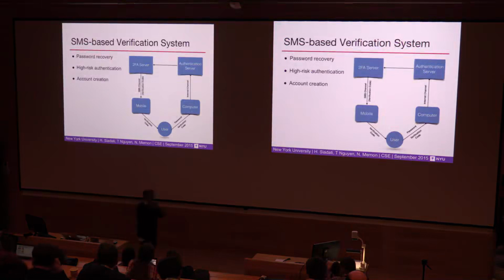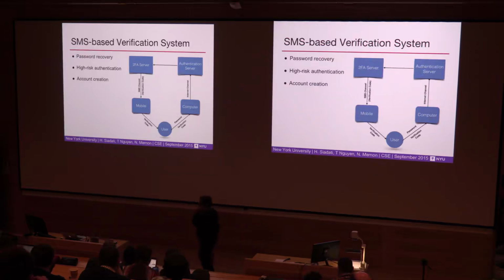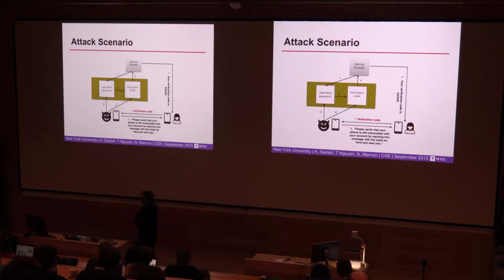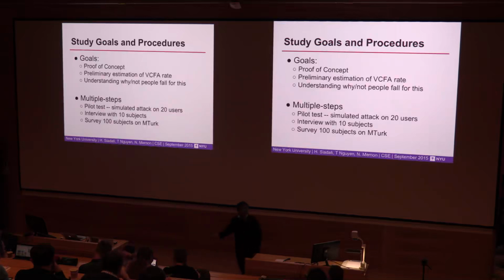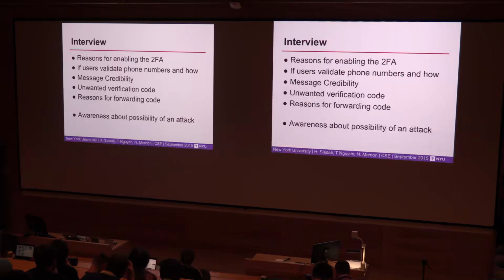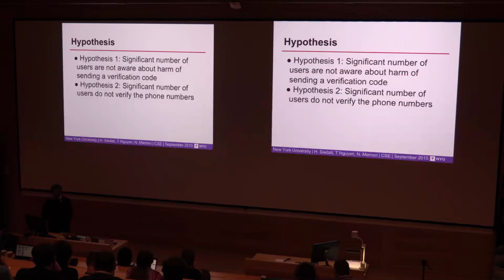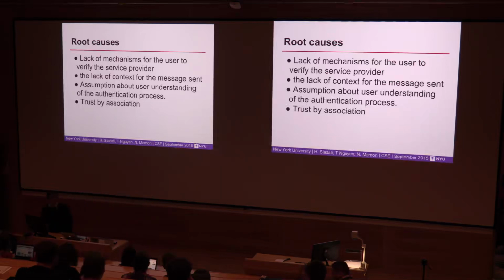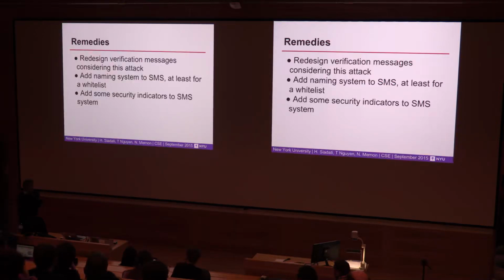Nasir Memon Verification Code Forwarding Attack